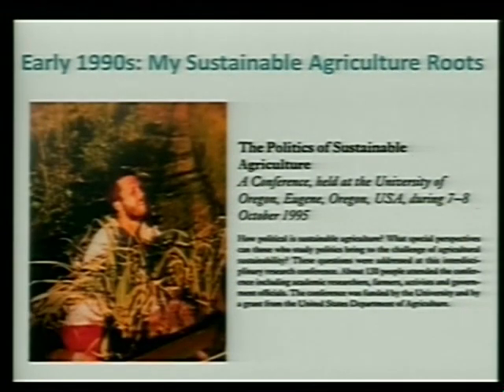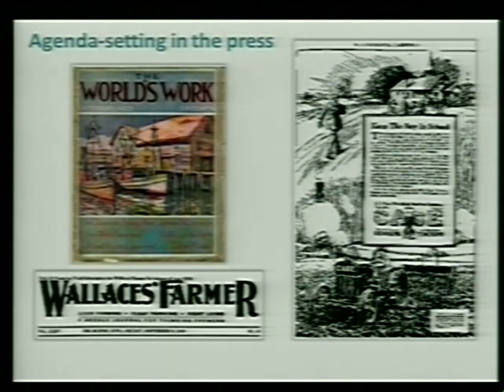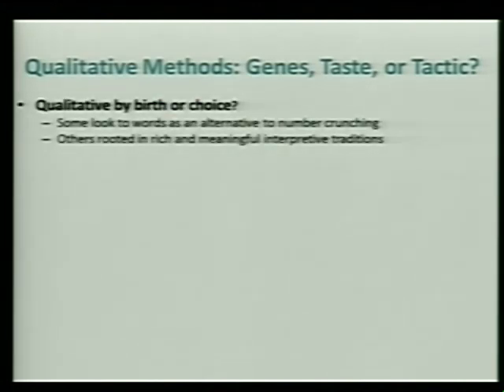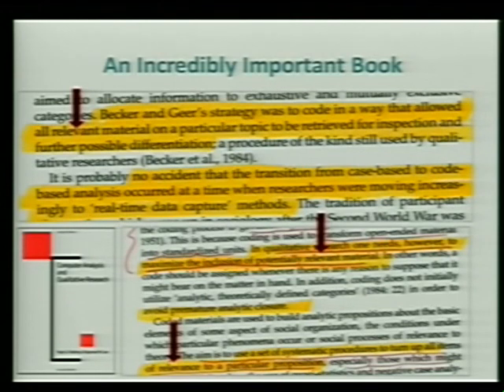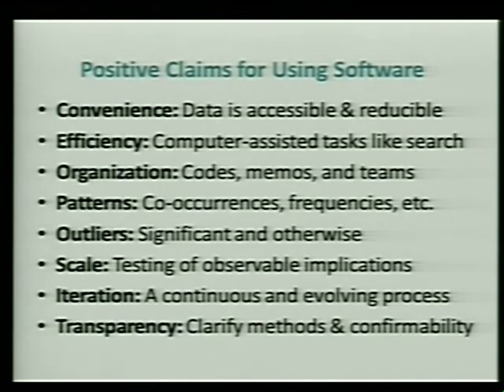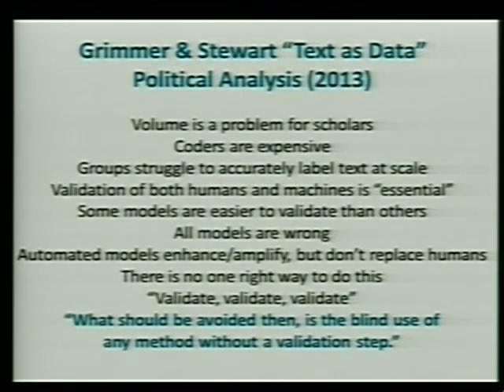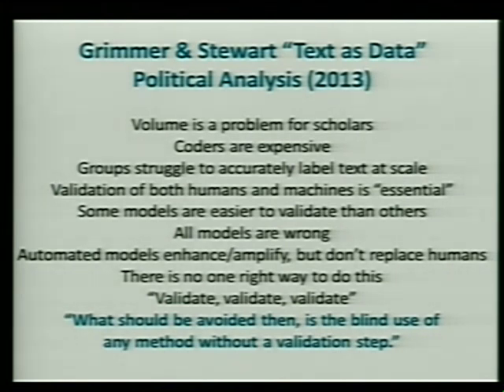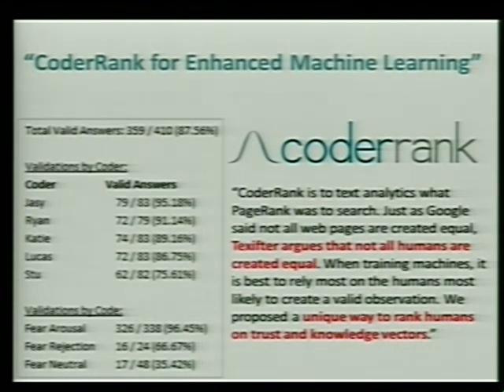ICT4Eval Breakout session 9: Advances in qualitative data analysis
Presenter:
• Stuart Shulman, Founder and CEO, Texifter LLC
Rapporteur:
• Kelly Feenan, Change Management Team Administrator, Information and Communications Technology Division, IFAD